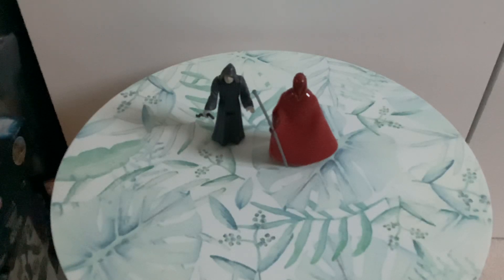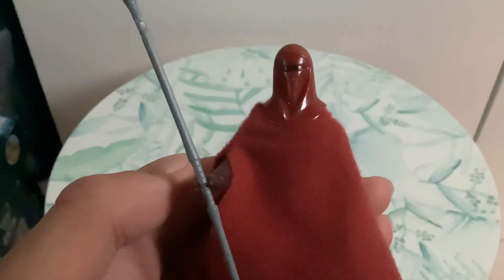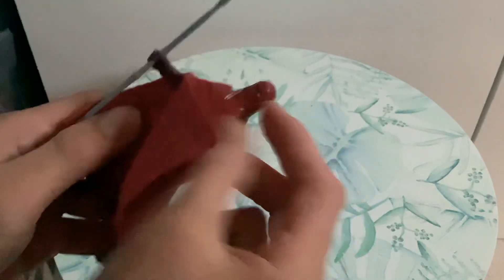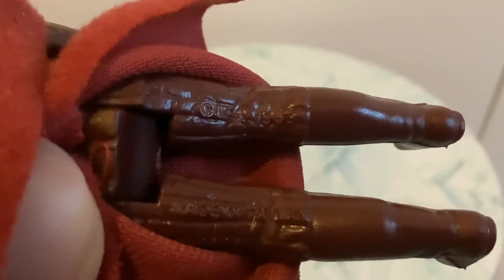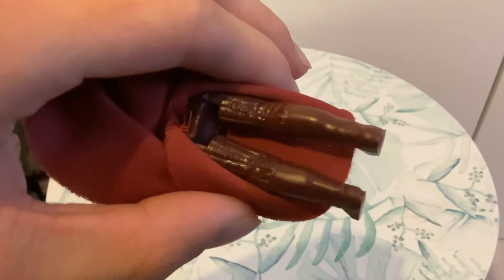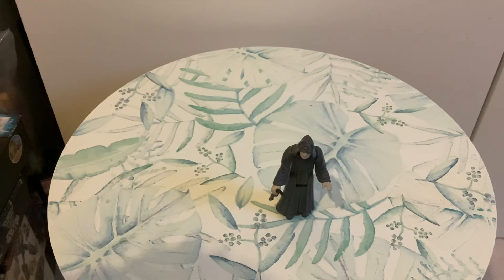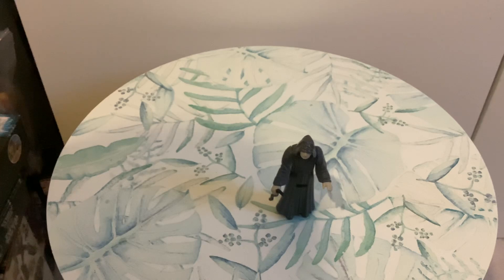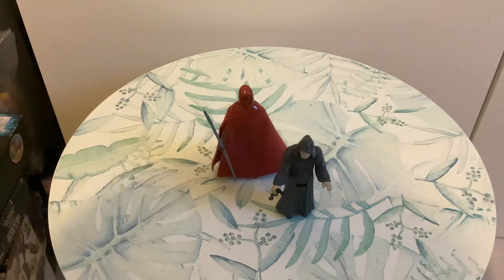Kenner Star Wars Emperor’s Royal Guard (1983/1984)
Guarding Emperor Palpatine upon his arrival to Death Star II is the Emperor’s Royal Guard, released by Kenner in 1983. It was available on the Return of the Jedi and Tri-Logo cardbacks.